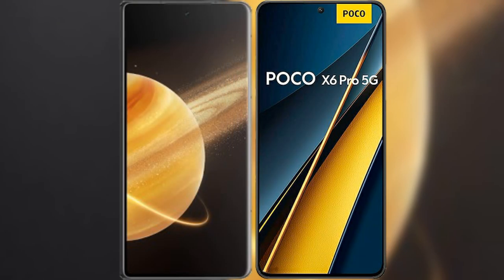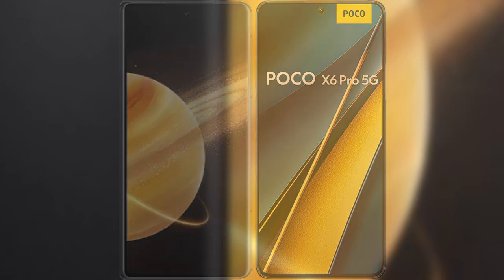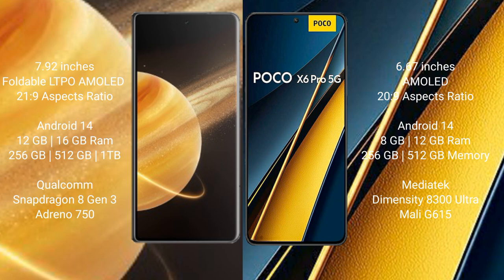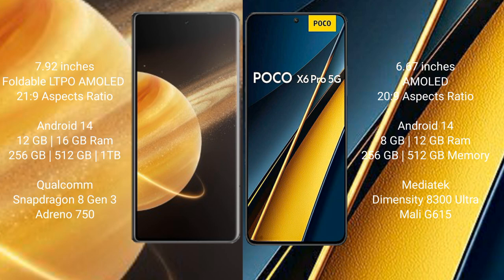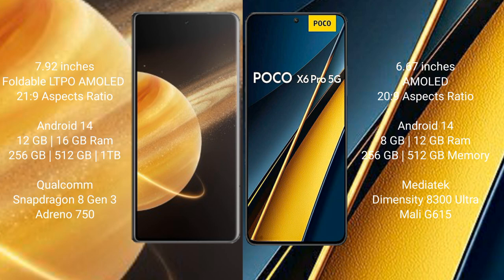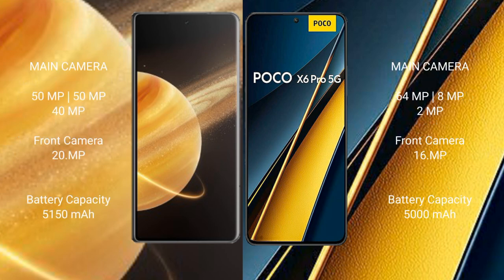Honor Magic V3 vs Xiaomi Poco X6 Pro Review